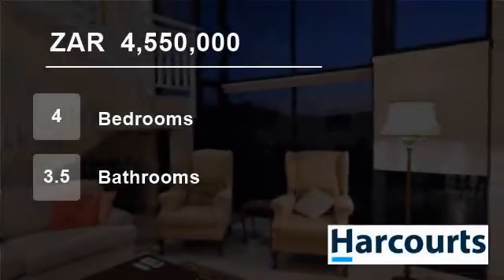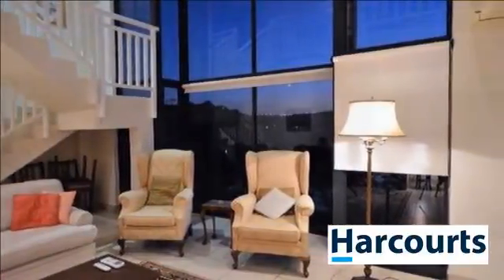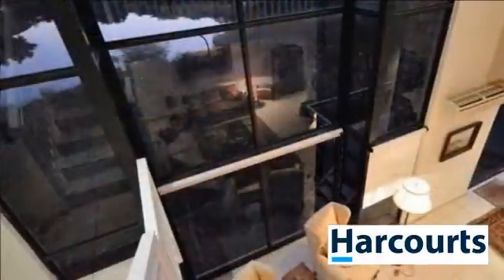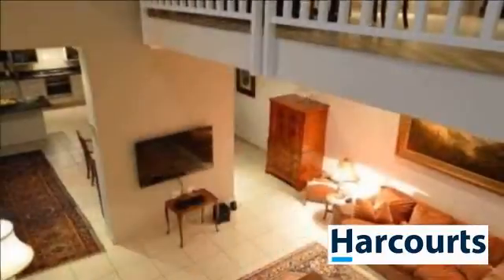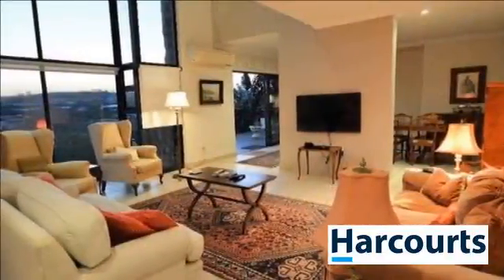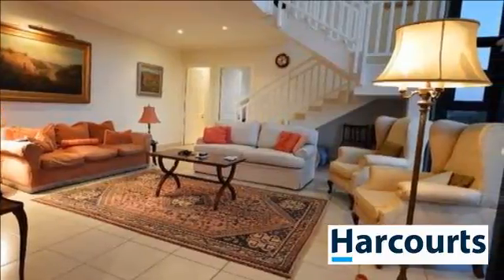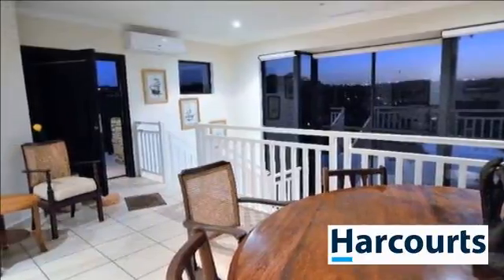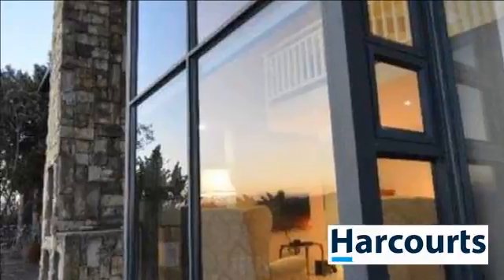4 Bedroom House For Sale in Simbithi Eco Estate, Ballito, KwaZulu Natal, South Africa for ZAR 4,5...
Perched high on one of the many hills in Simbithi with spectacular views over dams and the estate.  The double volume floor to ceiling window was designed to maximize the views and allow for loads of light to through the living areas leading onto an entertainment deck.  The property boasts two lounges, open plan dining area a...